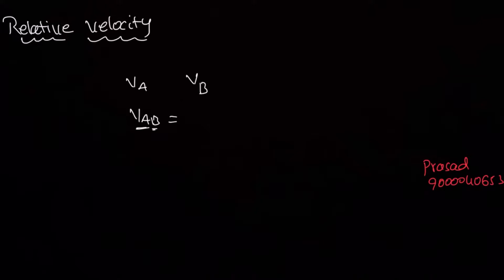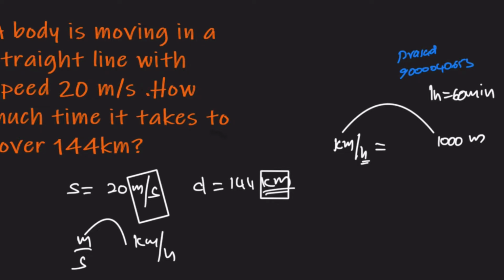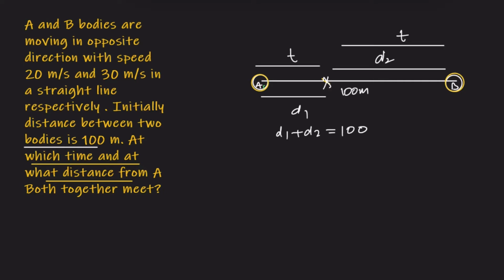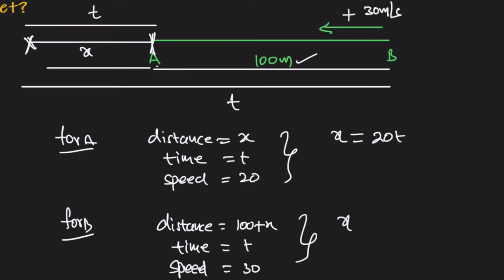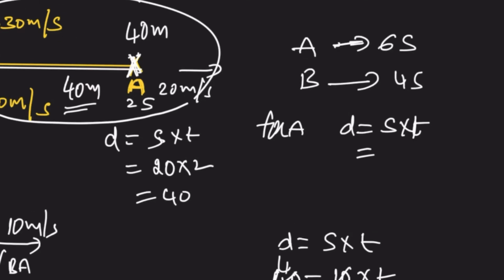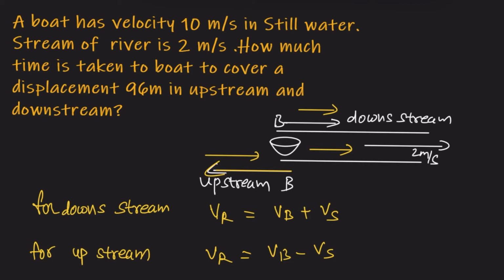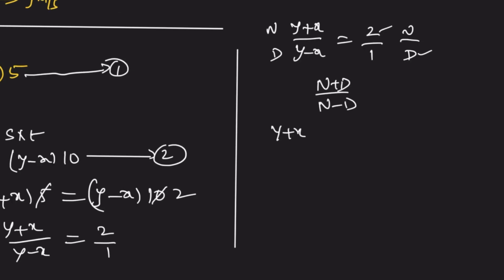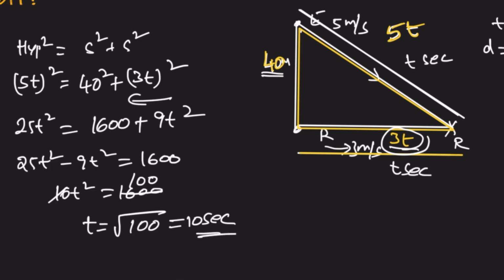Motion of body in a straight line-6 NEET/EAPCET Problems on uniform motion